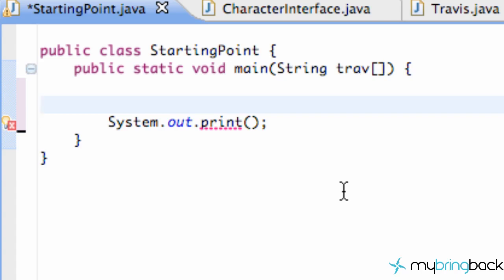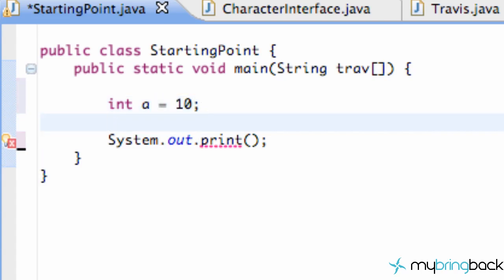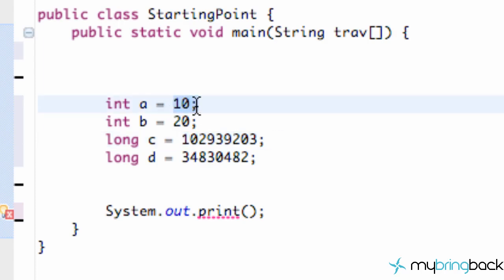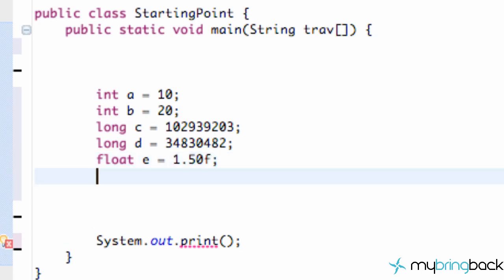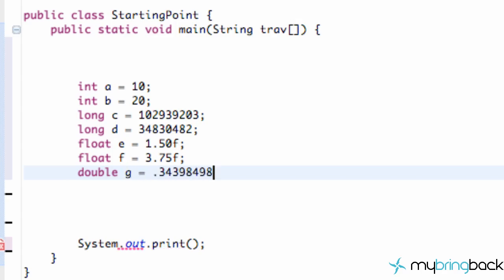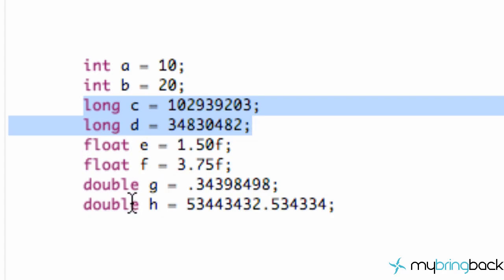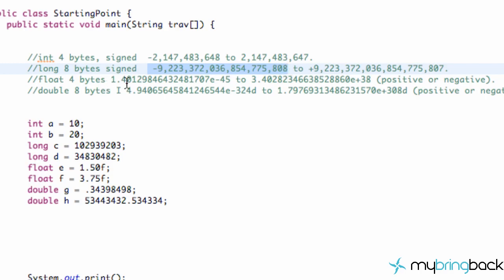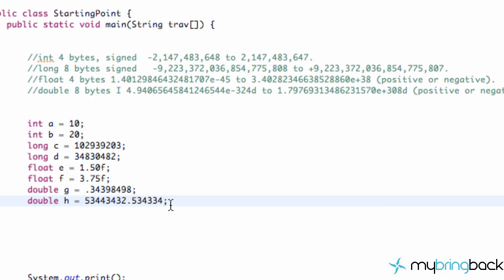Learn Java Tutorial 1.12- Primitive data Types for Math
This tutorial will talk about some of the primitive data types that we will use to create variables, more specifically the variable types that we will use for math operations and all that boring stuff we need when programming applications and games.